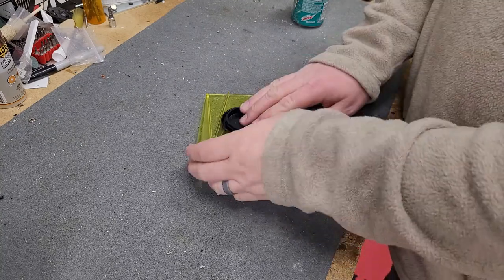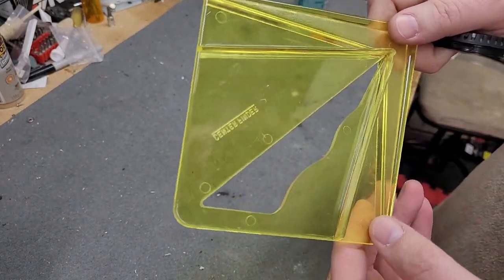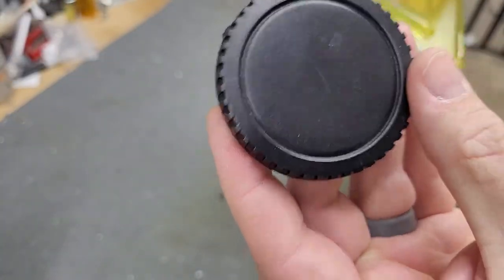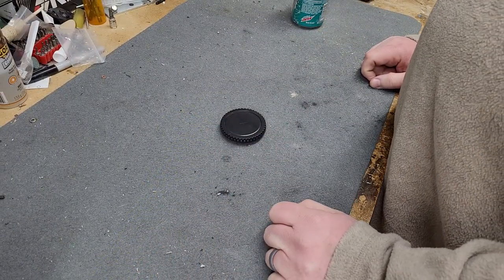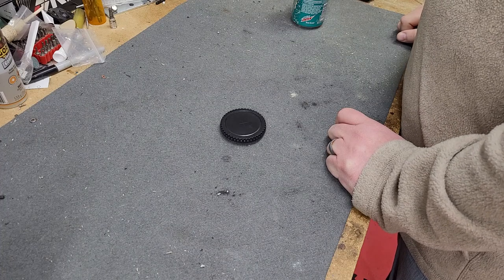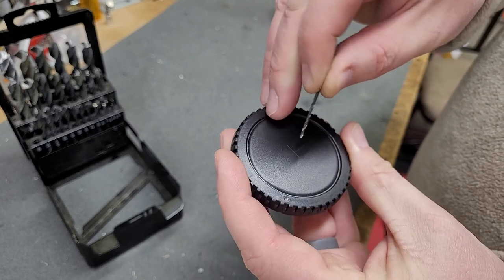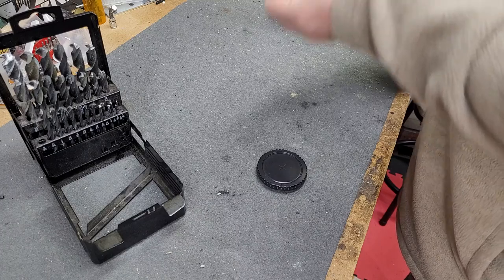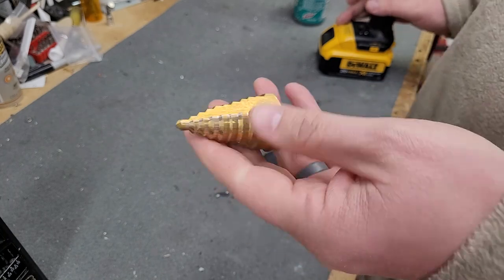DIY Pinhole Lens Cap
Creating a pinhole lens from a camera body cap and an aluminum can.  This particular video shows a Canon EF mount body cap, which can be used on DSLR or EF mount film cameras.